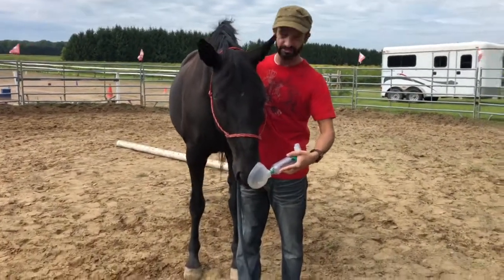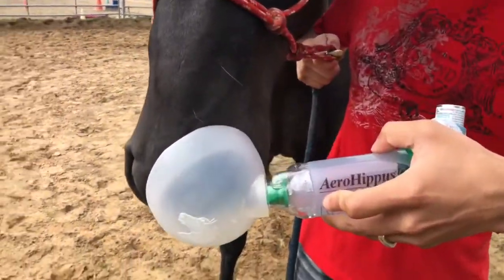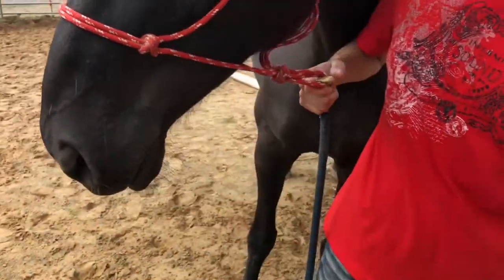How to Use the AeroHippus* Chamber - Live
See how easy it is to use the AeroHippus* equine aerosol chamber with your horse. Simply apply over one nostril and watch the Flow-Vu* indicator to confirm your horse is inhaling.